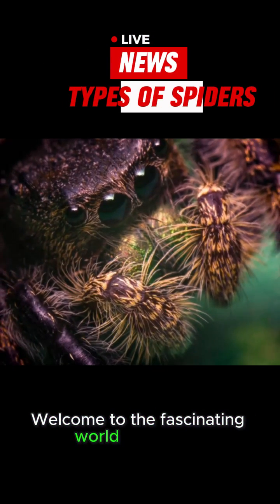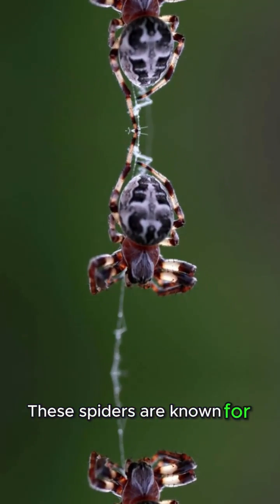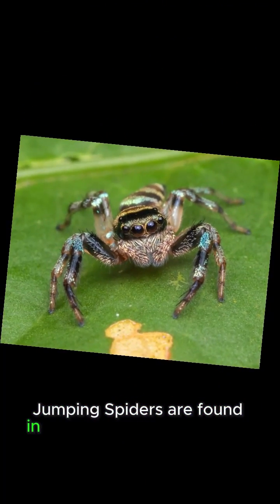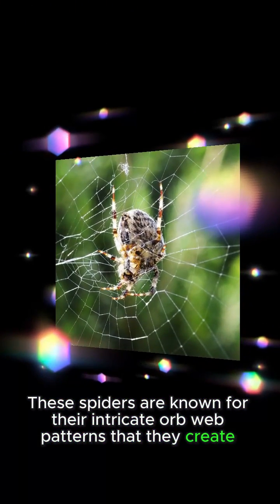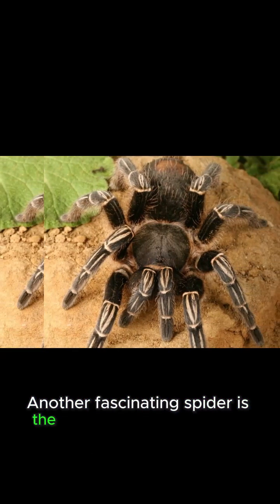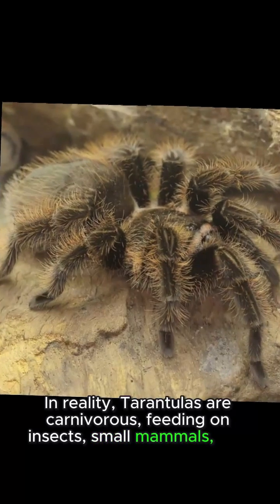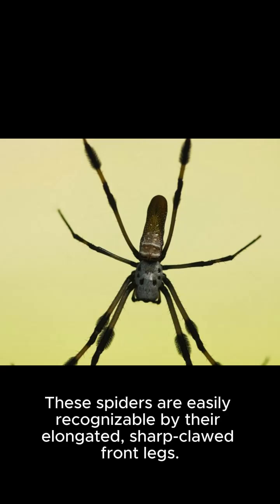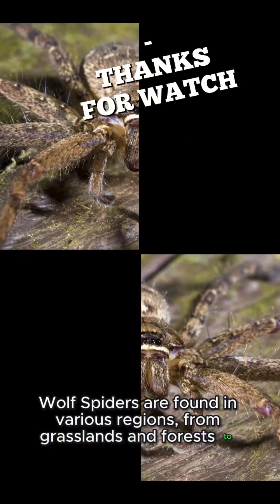types of spiders